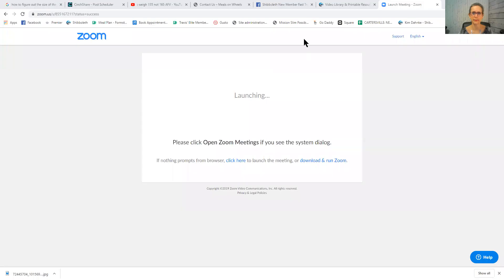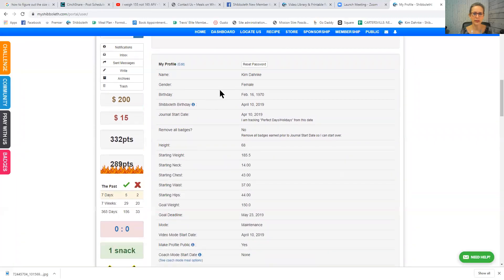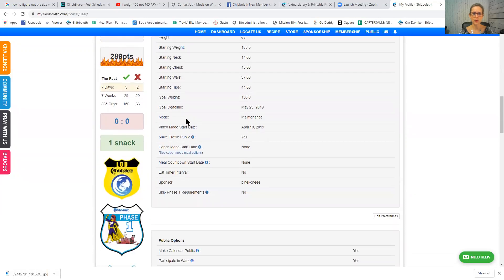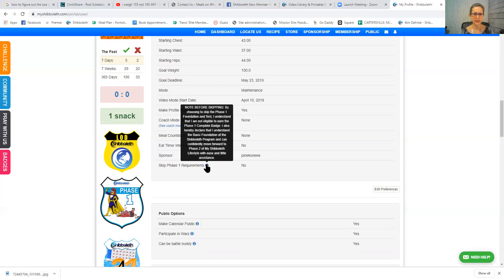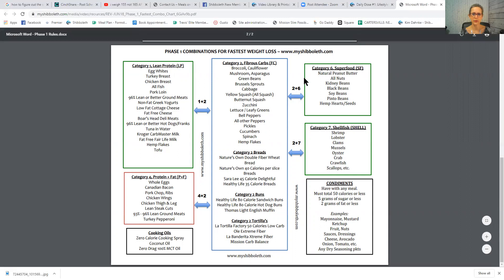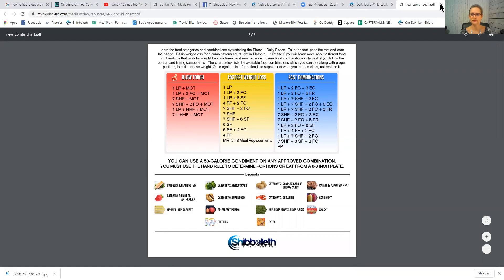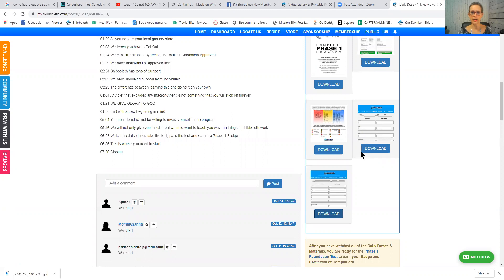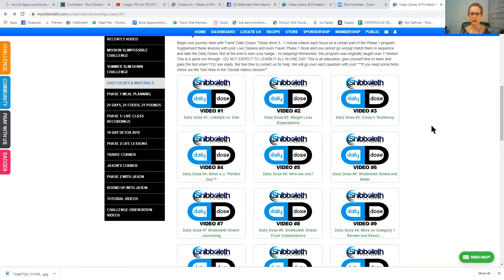Shibboleth Fast Track Day 1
Day 1 Tasks to Get You on the FAST TRACK
1. Confirm your email.  You can go to your profile and click confirm email if it doesn't say confirmed already.
2. Complete your profile with beginning weight and measurements.
3. Locate the downloadables that are in the Daily Dose tab.  Look at them all and print the ones you will want handy.
4. Watch Silver Level Daily Dose #1, #2, and #3 making sure to click yes that you have watched the video.